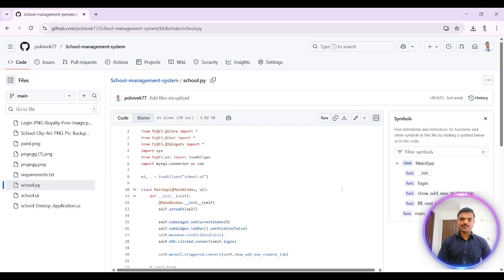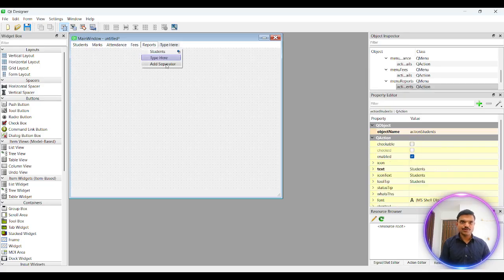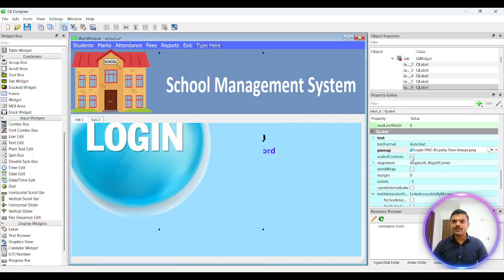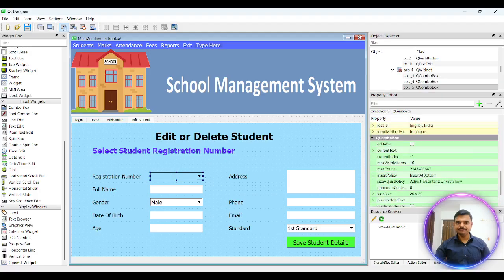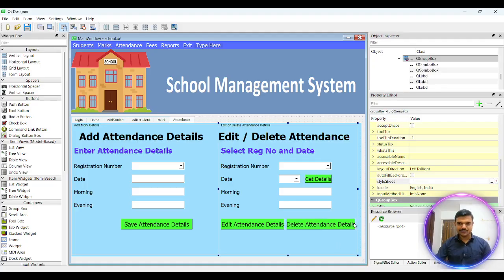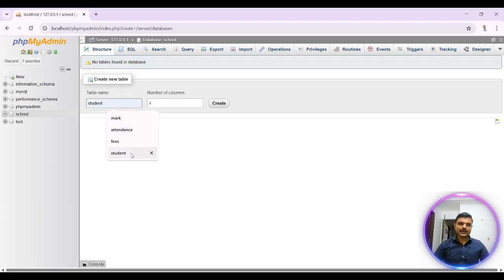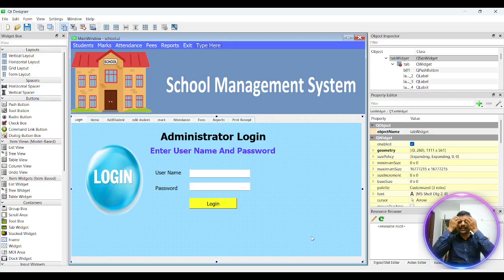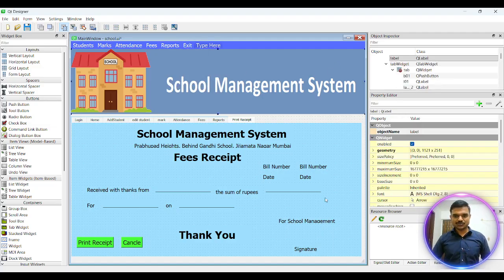Python | School Management System | Full Desktop Software Tutorial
In this video from the 1000 Python Project Marathon for GenAI, ML, DL & Data Science, we build a fully functional School Management System Desktop Application in Python.
You’ll learn:
✔ GUI design
✔ Database setup
✔ CRUD operations